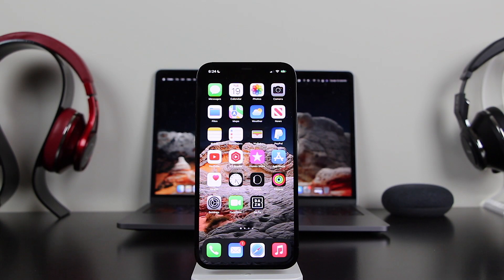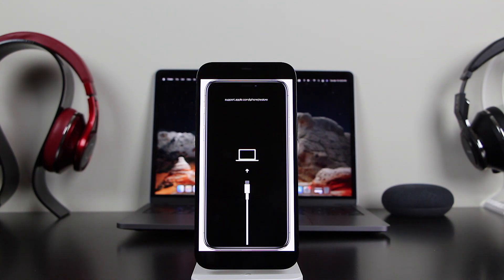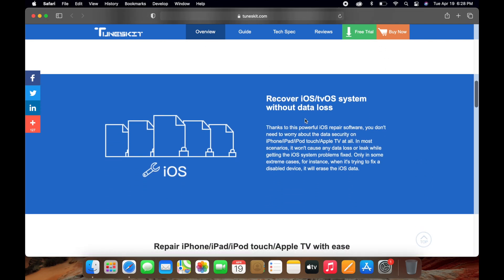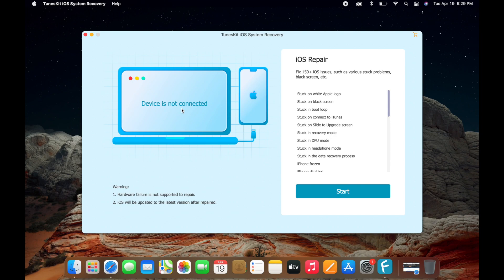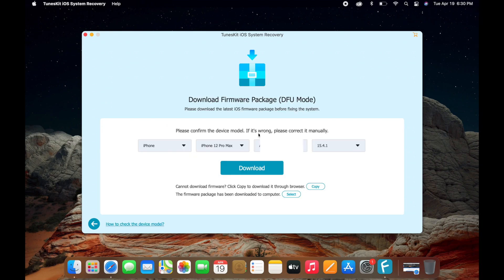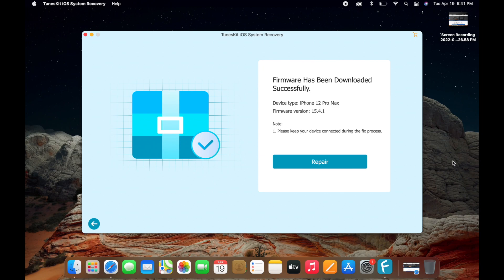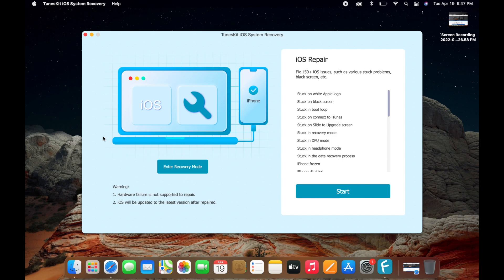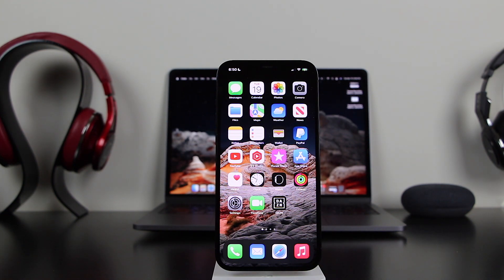Fix iPhone Stuck on Recovery Mode / Apple Logo / Black Screen & More on iOS 15! (2022)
Main features of TunesKit iOS System Recovery:
1. Fix more than 150+ iOS/iPadOS/tvOS issues;
2. Supports all iOS devices and iOS 15;
3. Designed with dual repair mode (standard mode and advanced mode);
4. No data loss with standard recovery mode;
5. 3-easy steps to repair iOS issues;
6. Fix Apple TV problems too;
7. 1-click to enter/exit recovery mode.